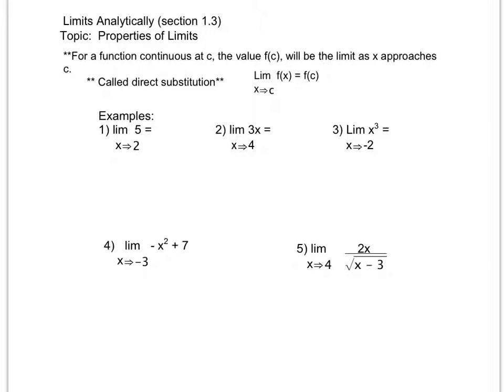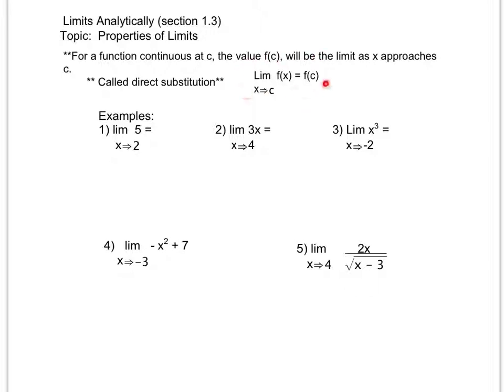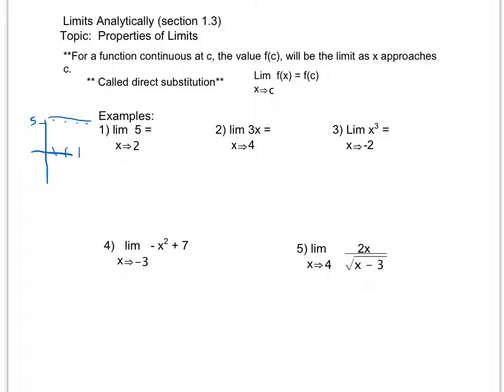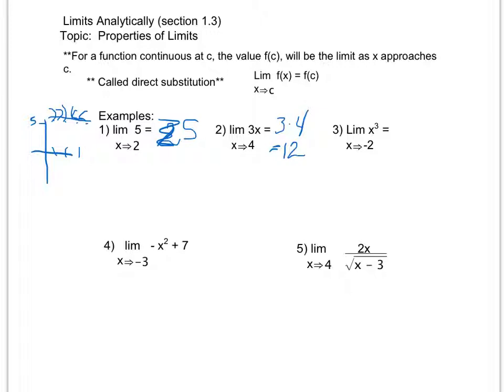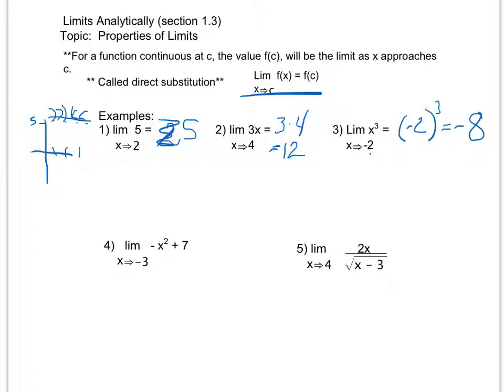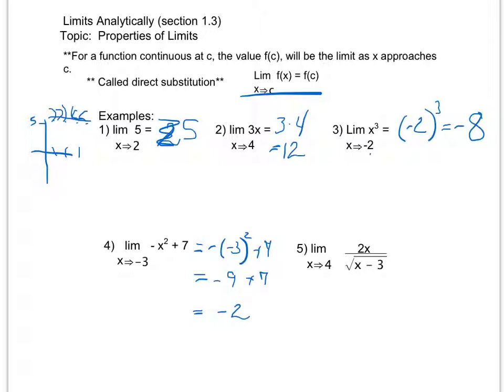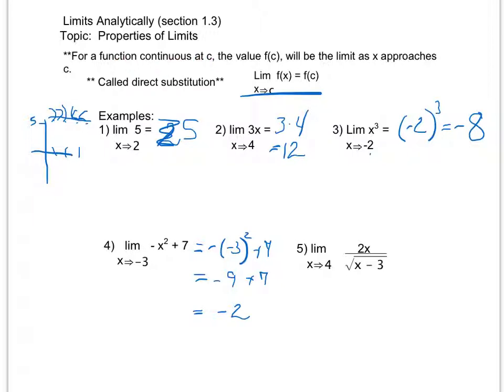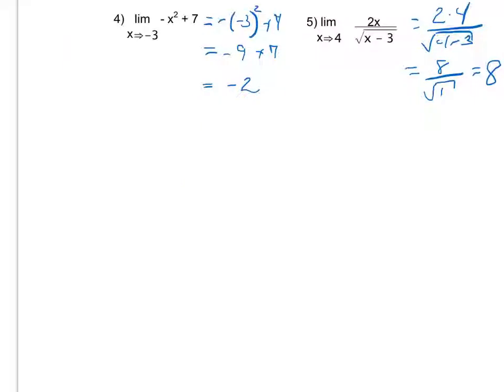Limits and Direct Substitution